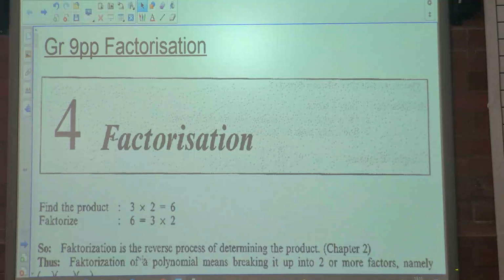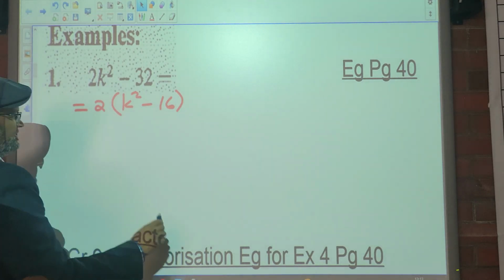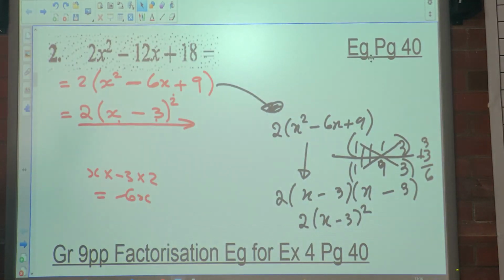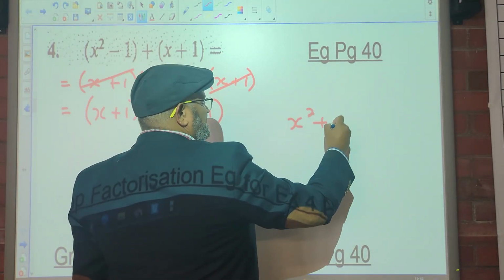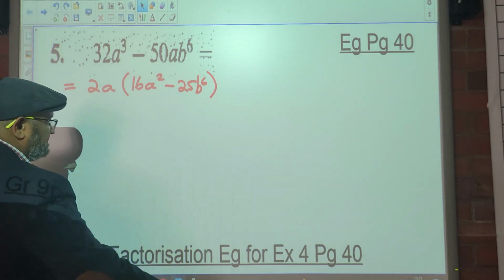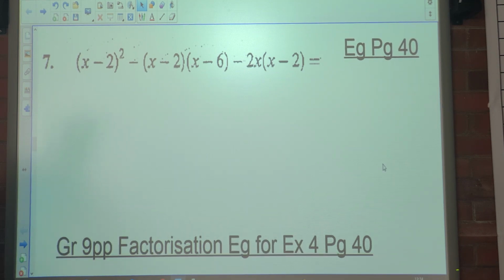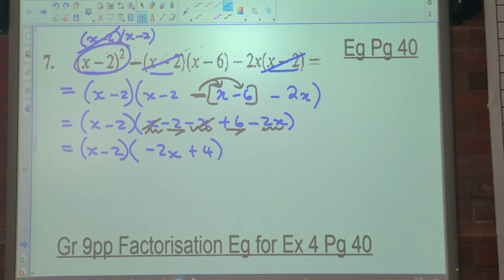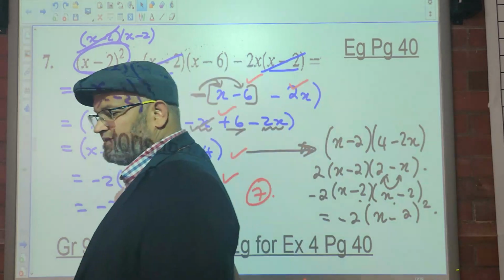Gr 9pp Factorisation L4 Ex 4 using all 3 types of factorisation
Grade 9pp Factorisation Lesson 4

Ex 4 Mixed examples of factorisation